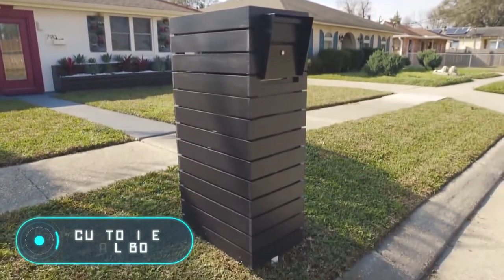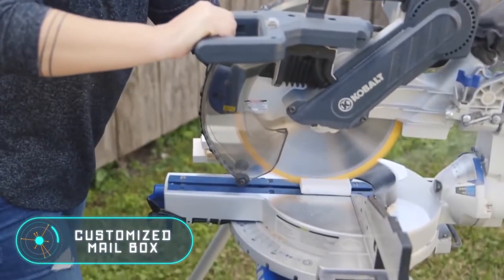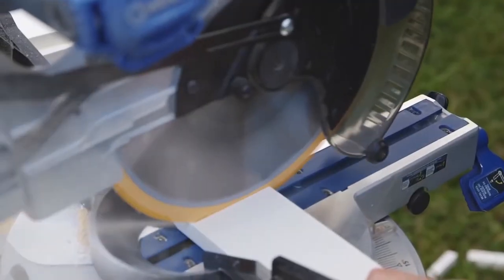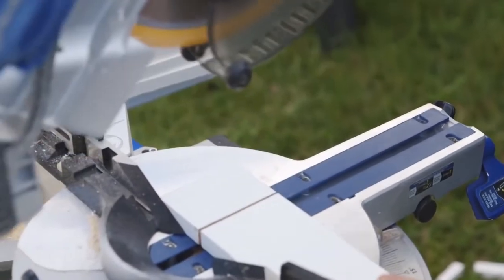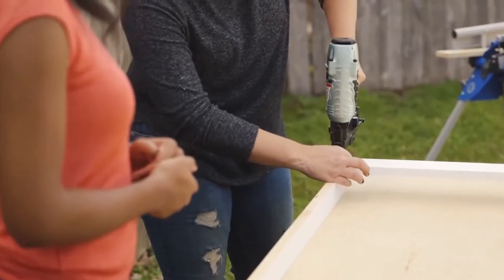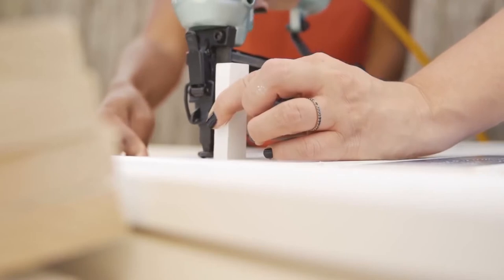Mail Boss Mail Manager cheap and easy DIY custom mailbox column platform.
This elegant and inexpensive D.I.Y. wooden mailbox column featuring the Mail Boss Mail Manager